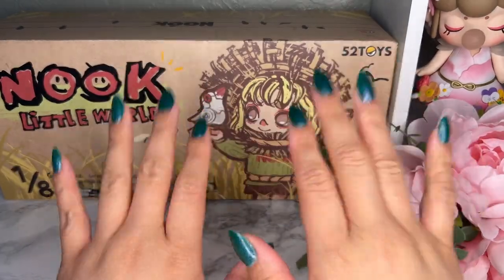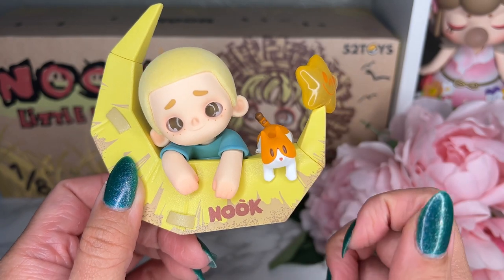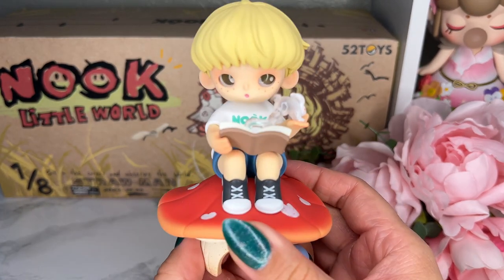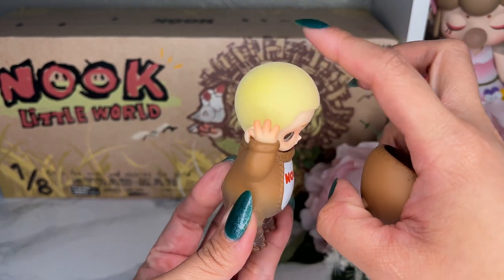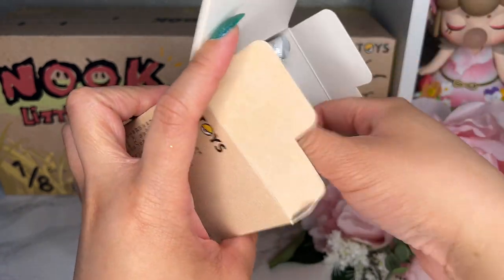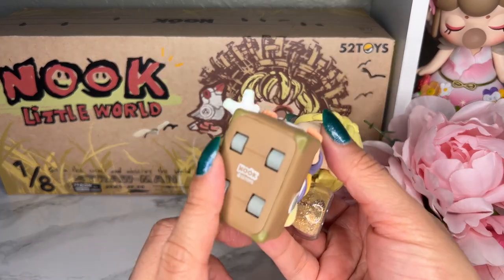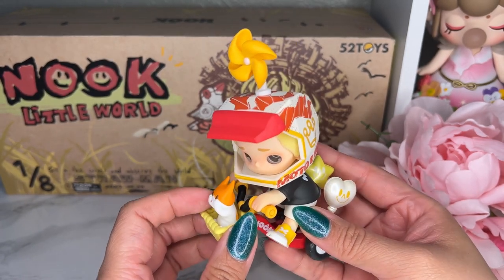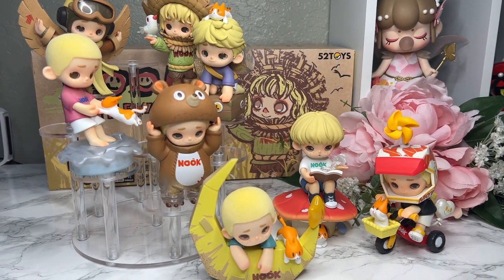Nook Little World 52Toys Full Set Unboxing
SKIP TO UNBOXING - 1:22

Heylo friends!
New IP in this channel - Nook!
The best way to describe Nook is the perfect mixture of Dimoo's curiosity and Hirono's sentimentalism but with the utmost positivity.